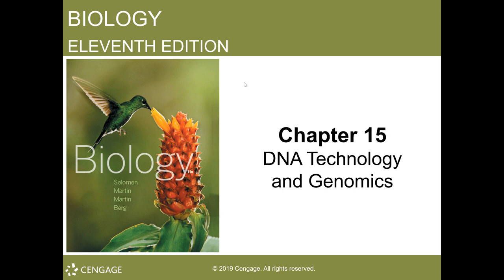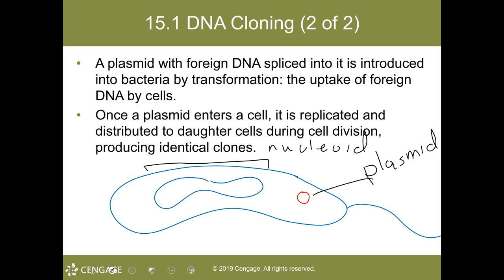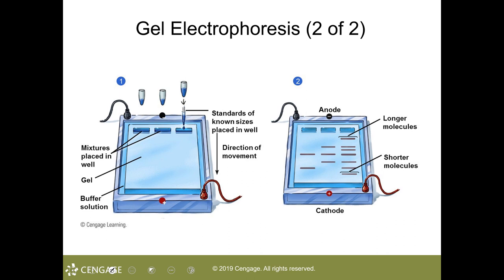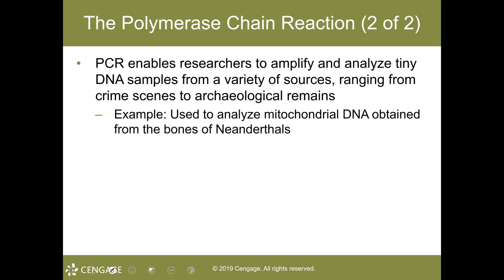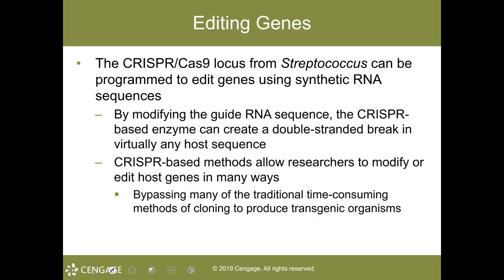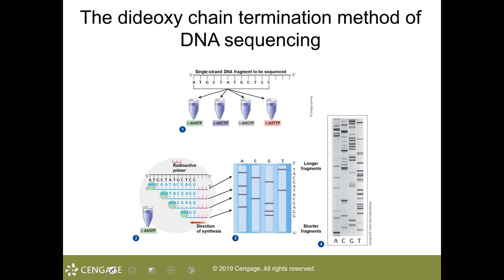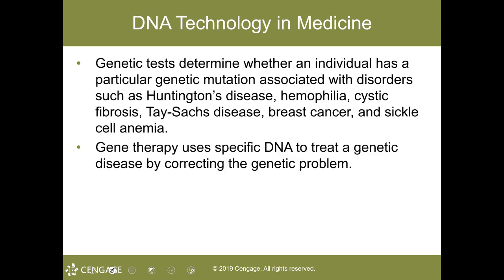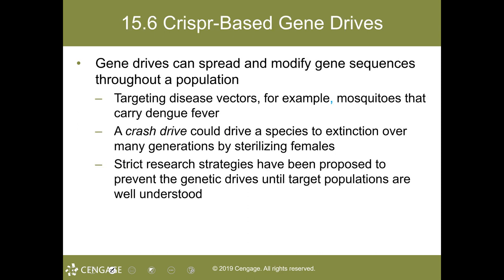BIO 103, Chapter 15 Lecture Overview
Principles of Biology I, Chapter 15 Lecture Overview